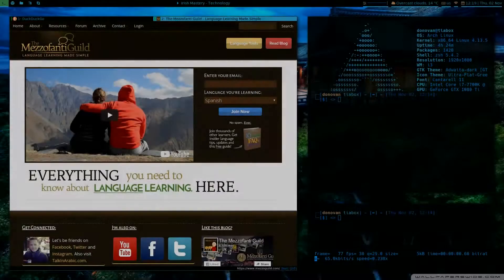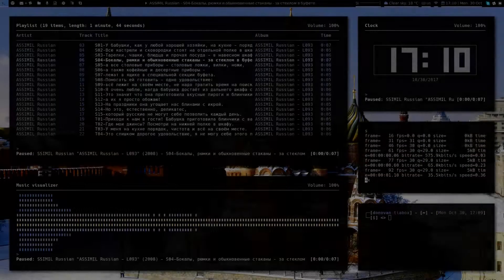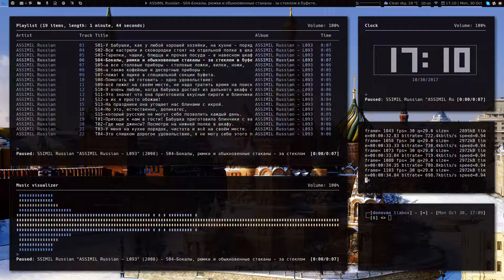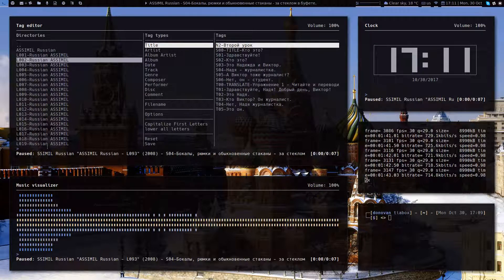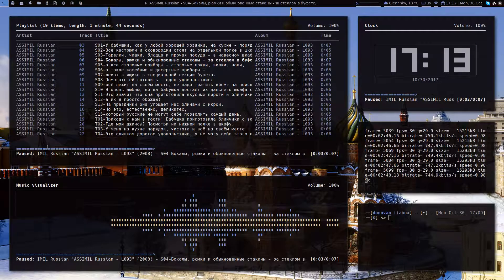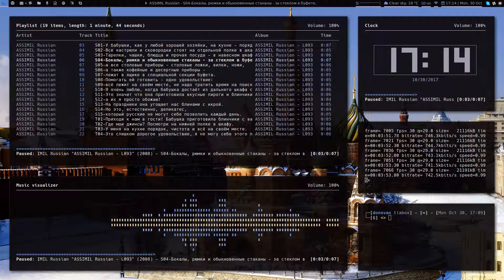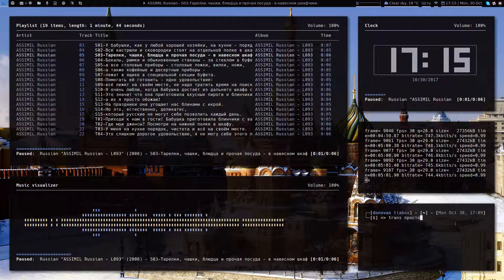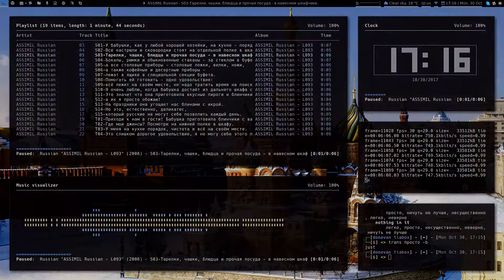Linux Language Learning Workflow (Part 1: mpd, ncmpcpp + trans with Assimil)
I decided to do something a little unusual and different today for fun by uploading a series of short screencasts of my Linux workflow for language learning. Nothing groundbreaking or new - just something for language learners who like to use Linux.

I'm not an expert and this is not a detailed tutorial on how to set anything up (though I'm happy to share config files if anyone requests them).

OS: Arch Linux
WM: i3
Software: mpd + ncmpcpp + trans
Also: Assimil